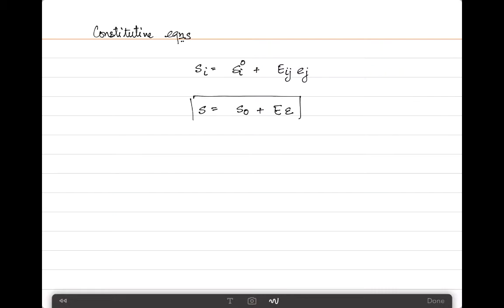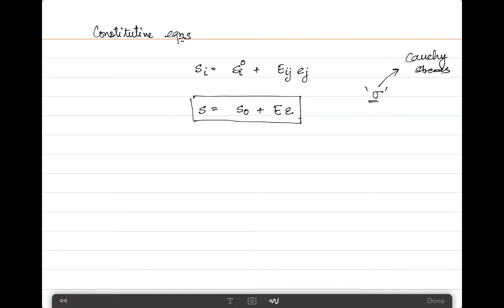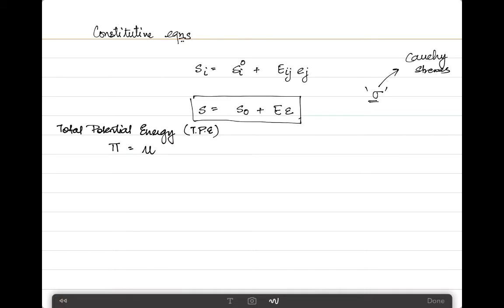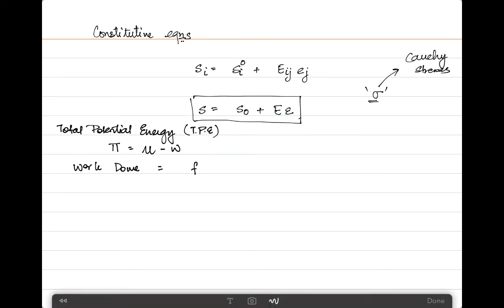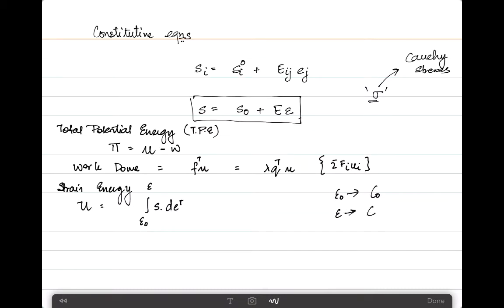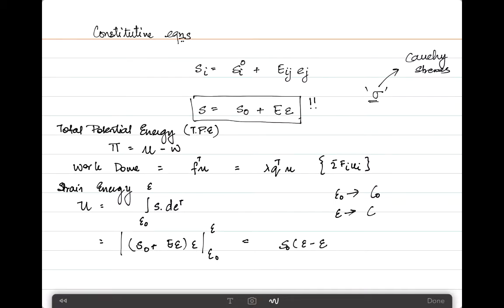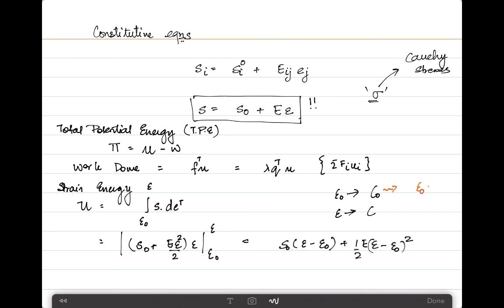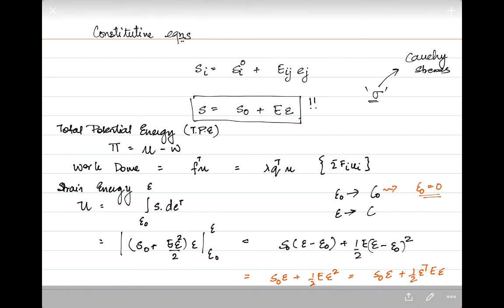Constitutive and Equilibrium Eqns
In this video, a description and step by step process of setting up the constitutive relation for a continuum is how followed by a derivation of the general equilibrium equation for any FE problem.